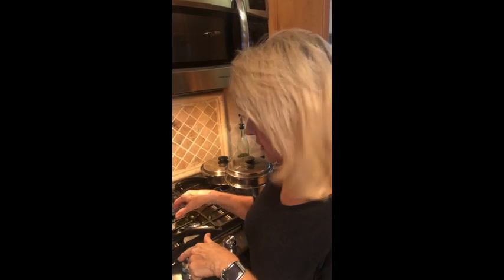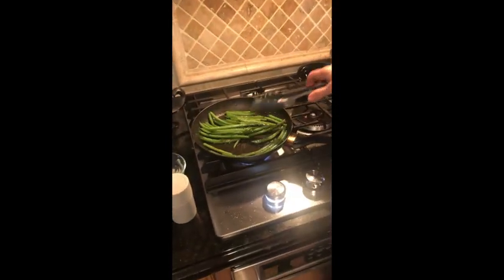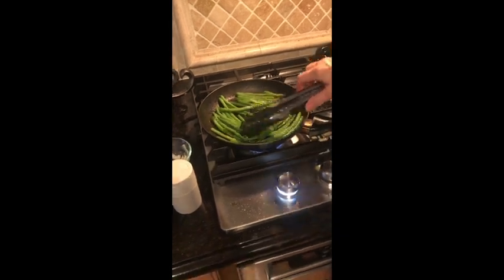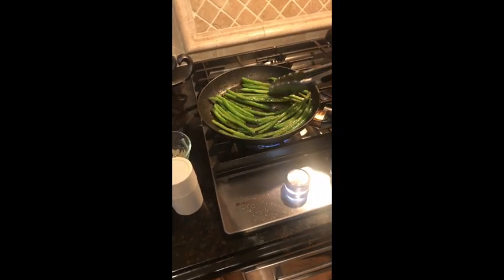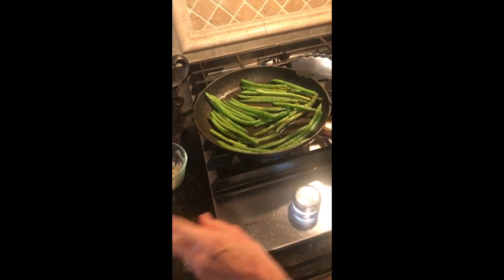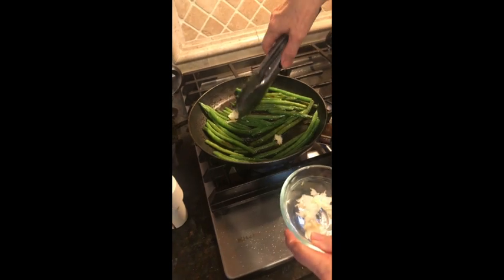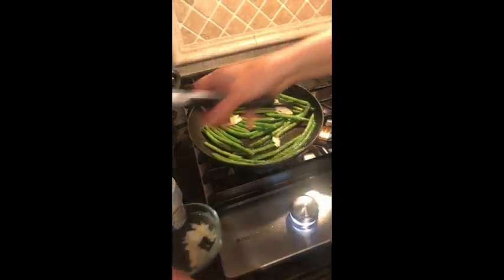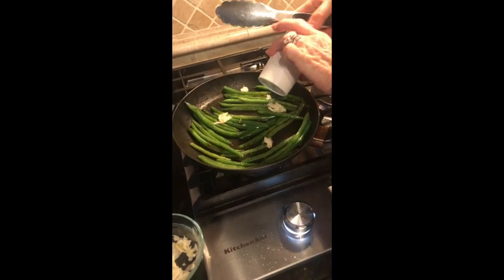3 Ingredient Green Beans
Blister green beans for 7-8 minutes.  When they are blistered add shaved garlic.  ( 2 cloves). toss for about a minute.  a little salt if desired.